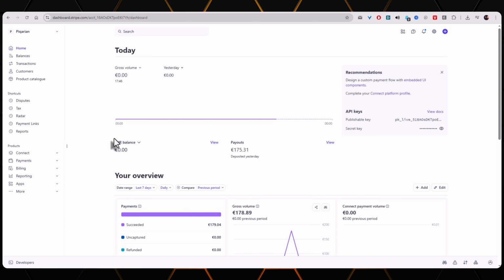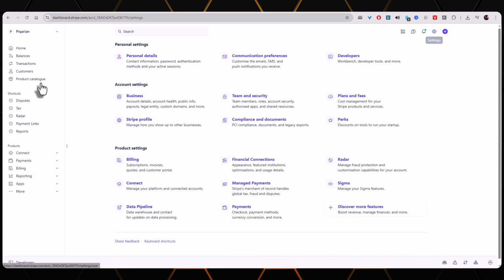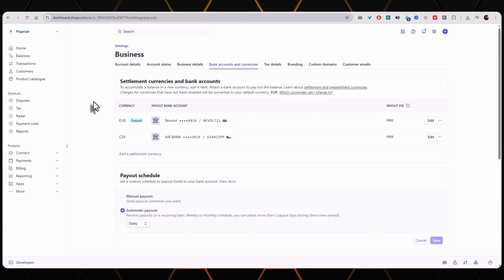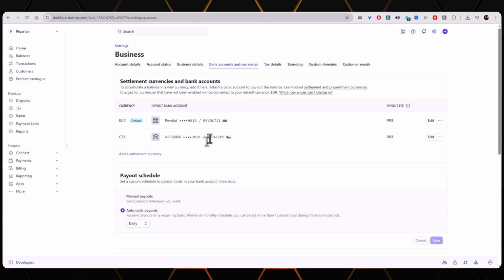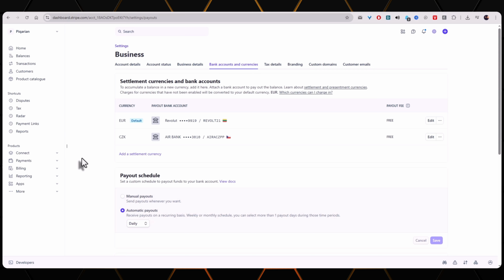How to Change Stripe Payout Bank Account | Avoid 7-Day Payment Delays!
Updating your Stripe payout bank account requires precision to ensure your business revenue remains accessible. In this guide, we cover exactly how to change bank account on Stripe, navigate the Stripe 7-day hold, and manage Stripe payout settings to avoid unnecessary delays.

Whether you are moving to a new financial institution or simply updating your Stripe business settings, understanding the mandatory holding period and Stripe verification process is essential for every merchant and business owner using the platform.

Updating your financial information is a critical task for any business owner. To begin, you must access your Stripe Dashboard and locate the gear icon to enter your Settings. Most users will find the necessary fields under Business Settings by selecting Bank accounts and scheduling, though some dashboard versions may list this under the Payouts tab. Once you see your current account, you can use the Edit button or the three dots to input your new routing and account numbers. It is vital that these numbers match your bank records exactly. If there is a mismatch, you risk triggering failed payouts and even longer delays.

Security is a top priority for Stripe during this process. Expect a prompt for confirmation via email or SMS. It is important to note that these changes only apply to future payouts. If you have funds already marked as in-transit, they will continue to flow to your old account.

One of the most common points of confusion is the 7 to 14 day delay imposed on first payouts or when switching to a new account. This is a non-waivable, mandatory policy used for risk mitigation and fraud monitoring. While you cannot bypass this initial hold, establishing a history of successful transactions and keeping your chargeback ratios below 1% will help you qualify for a standard 2-day rolling payout schedule much faster.

📌 Timestamps:

0:00 - Introduction to Stripe Payout Changes
0:15 - Accessing Stripe Business Settings
0:40 - Managing the Mandatory 7-Day Hold